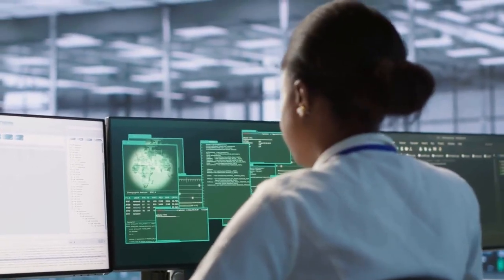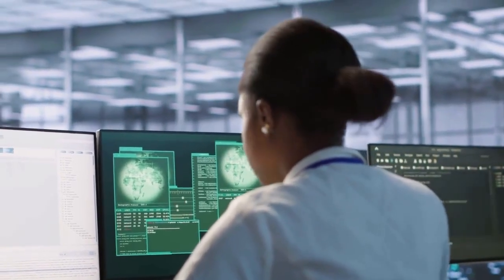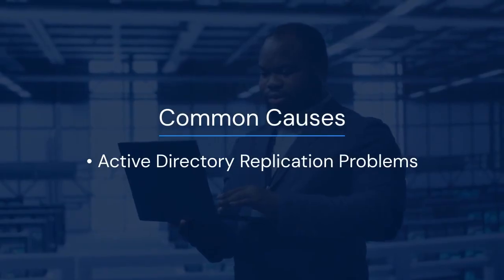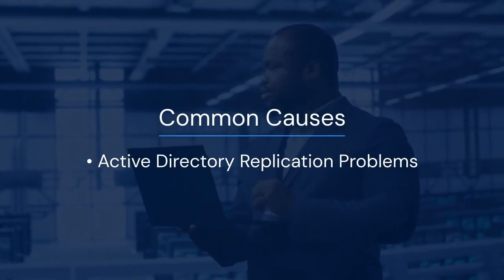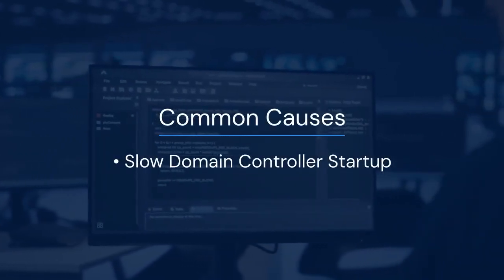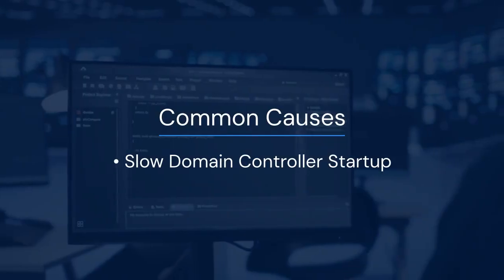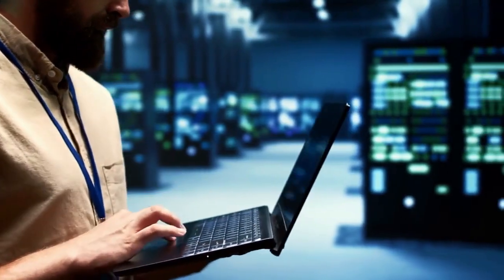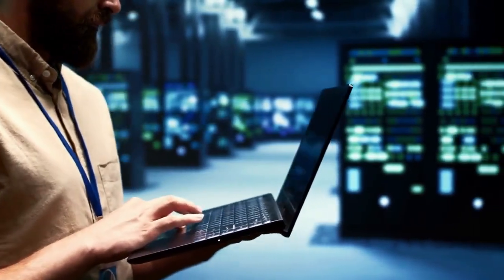Understanding Event ID 4013: The DNS Server Waiting for Active Directory Domain Services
Event ID 4013, "The DNS server is waiting for Active Directory Domain Services (AD DS) to signal that the initial synchronization of the directory has been completed," indicates a startup dependency issue. The DNS server, configured to use Active Directory-integrated zones, is attempting to load zone data but cannot until the domain controller has fully initialized and replicated its data. This event commonly occurs during domain controller reboots or after promoting a new domain controller. While the DNS server will eventually start serving records once AD DS is ready, a prolonged delay can disrupt name resolution in the domain. Troubleshooting involves ensuring AD DS replication is healthy, checking for network connectivity issues between the DNS server and domain controllers, and verifying the DNS server is correctly configured to integrate with Active Directory.